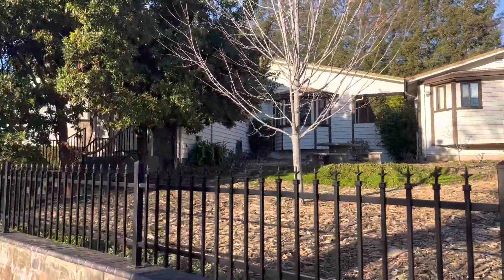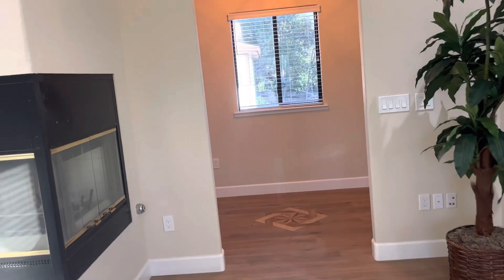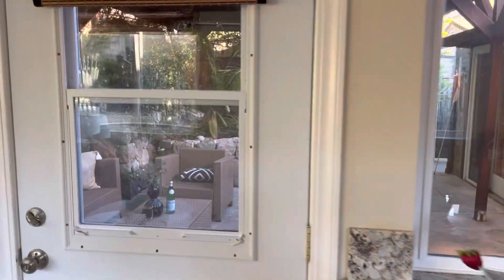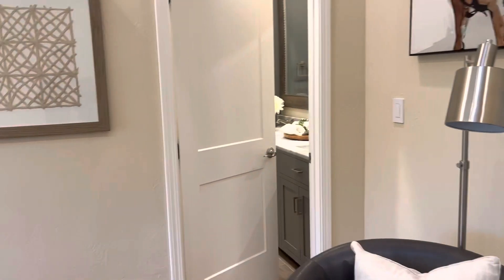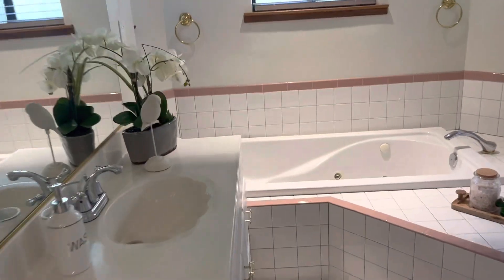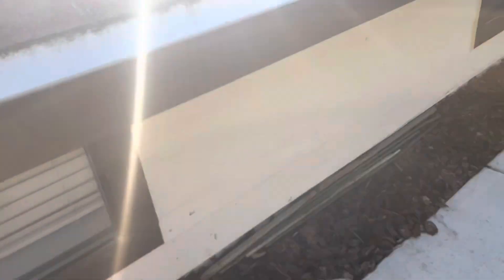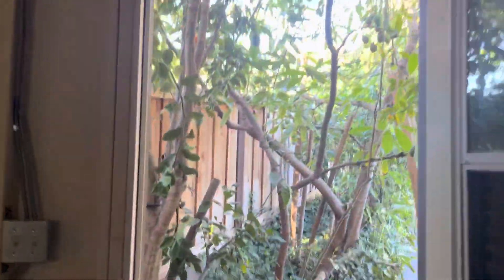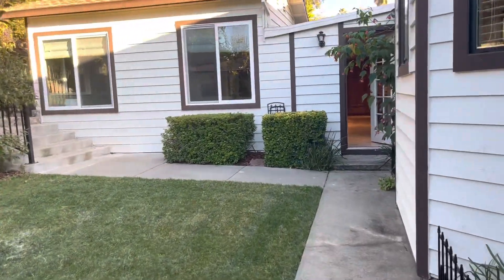818 Navarone Walkthrough